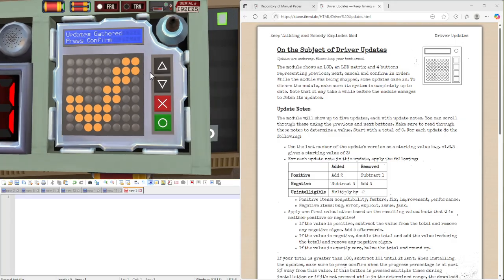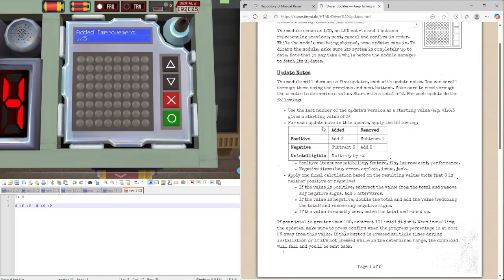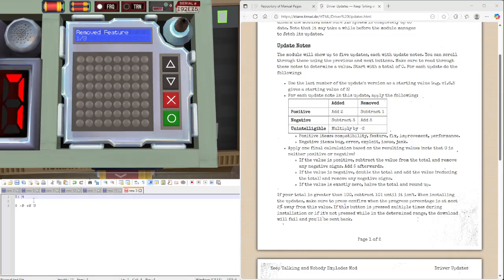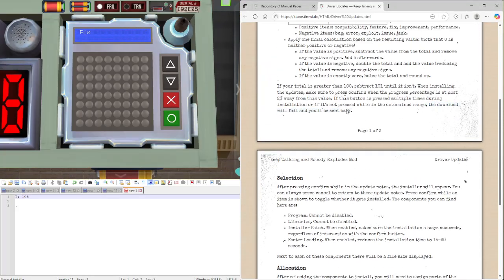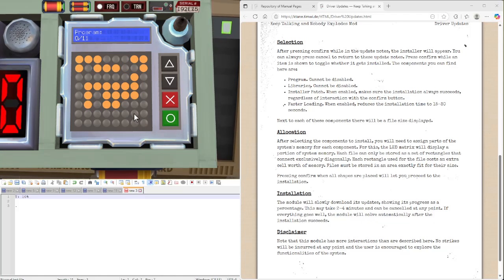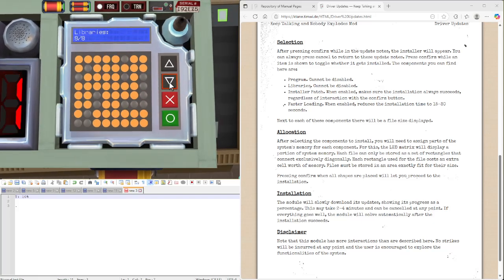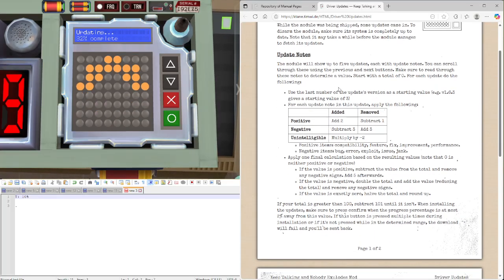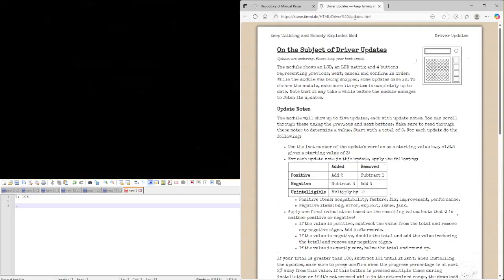KTaNE - How To - Driver Updates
Your Uber driver will be on their way shortly... oh not that driver